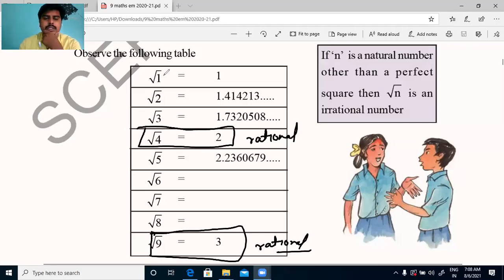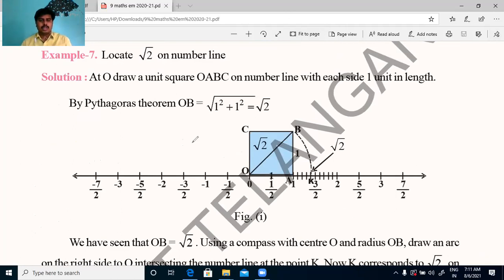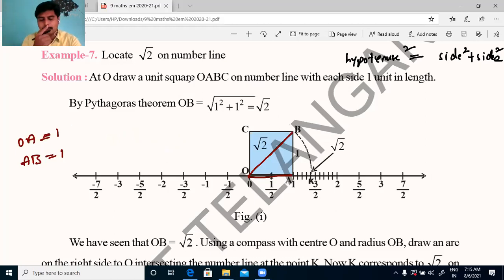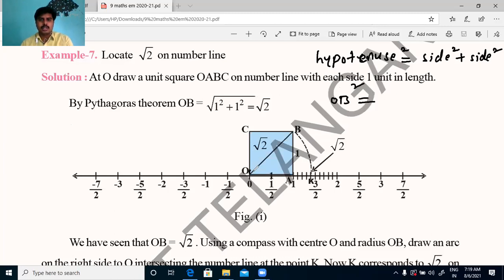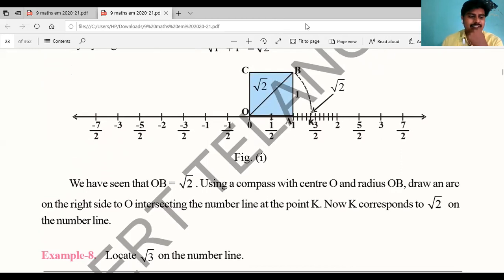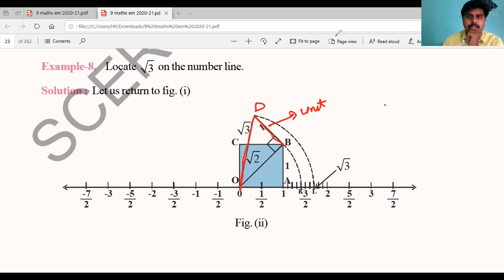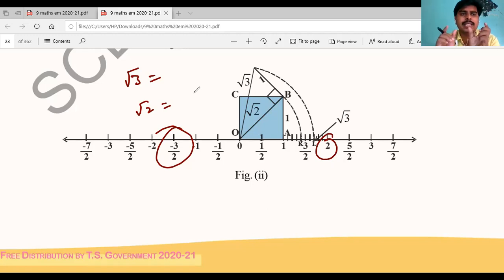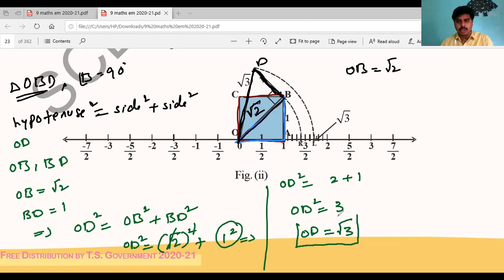MRMS VARNI DC: Grade: 9, Math, live sesson 0n 6/8/2021